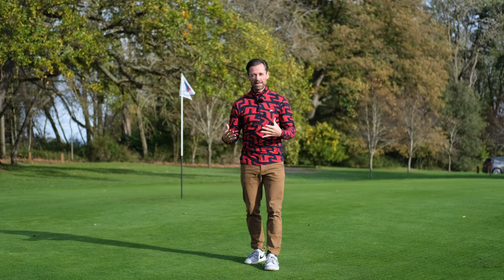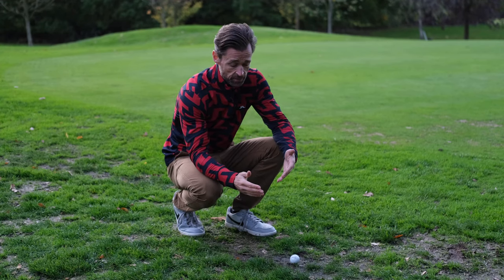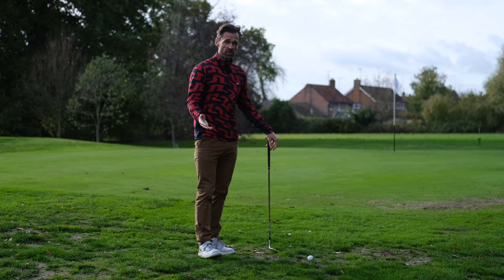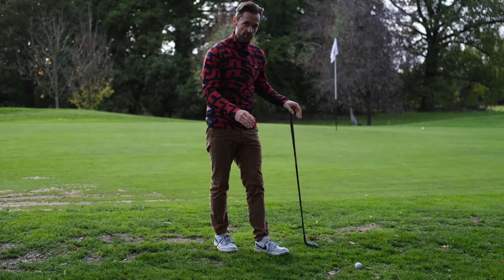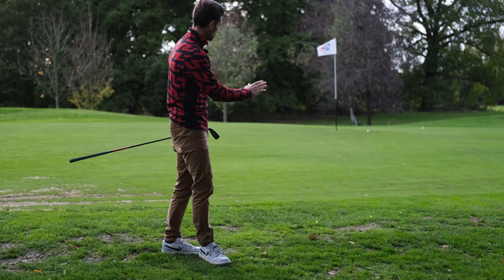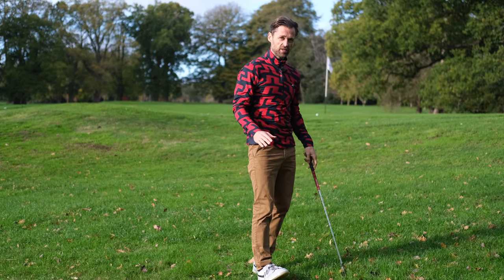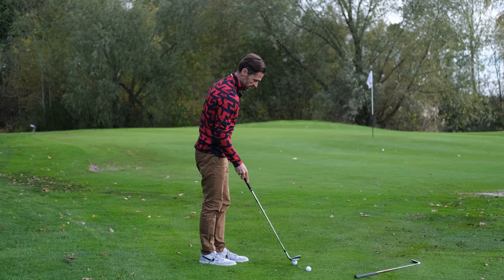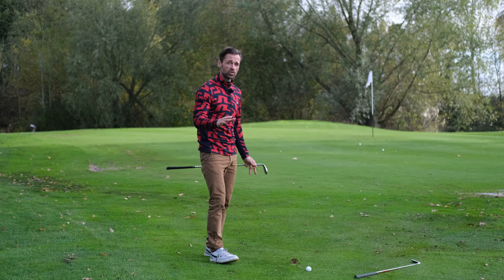Get your Short Game ready for Winter!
Golf courses for most of us change through the autumn and into winter, the days of consistent lies and greens are gone and a new set of challenges present themselves. James takes on a few of these challenges to help you keep your scores in shape through the most challenging period of the year...